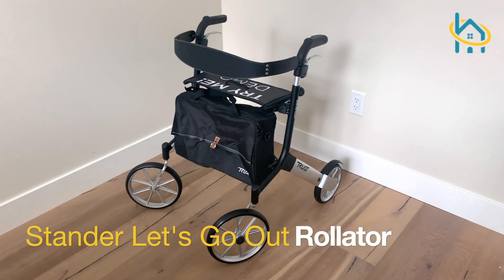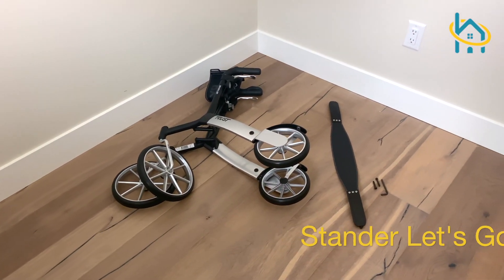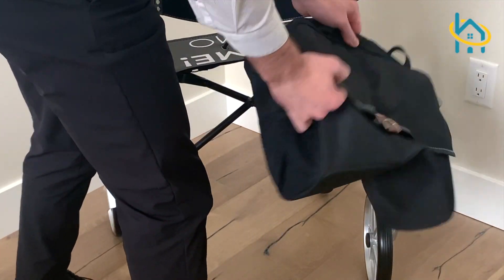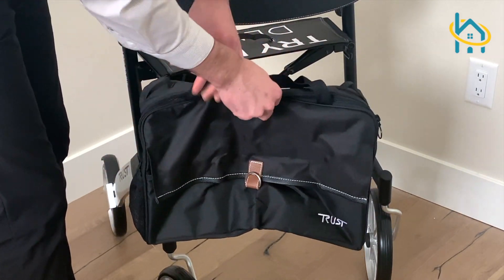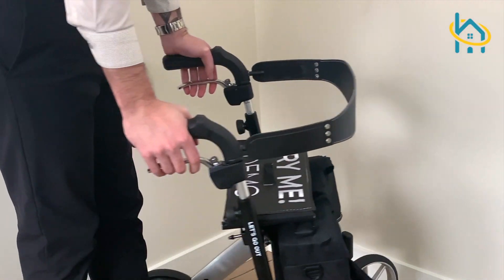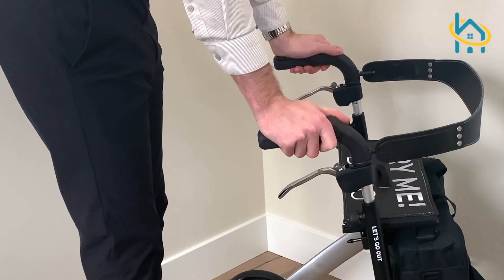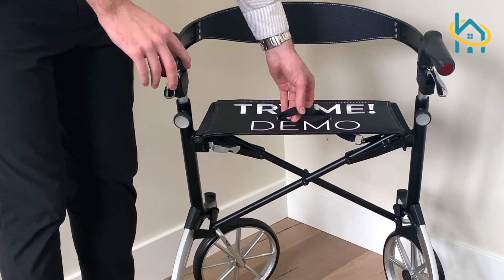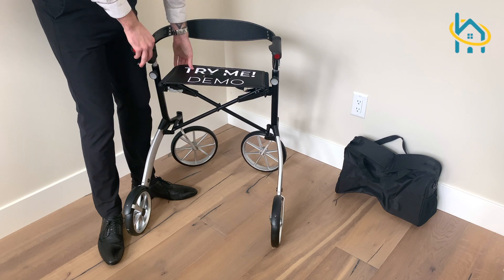Stander Let's Go Out Rollator Set Up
The Stander Let's Go Out Rollator by Trust Care is a lightweight aluminum rollator that is easy to use and adjustable. Keep watching to see how to set it up.

If you're looking for a rollator that is capable both indoors and out then the Stander Let's Go Out Rollator by Trust Care is just what you need.

Visit HaloHealthcare.com today to see our entire selection of rollators!